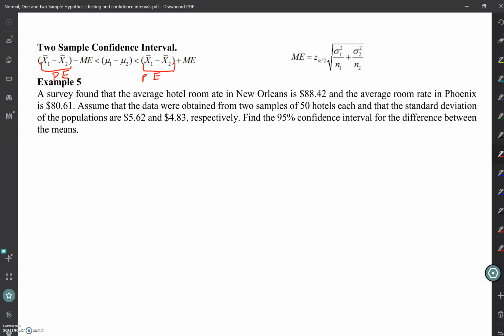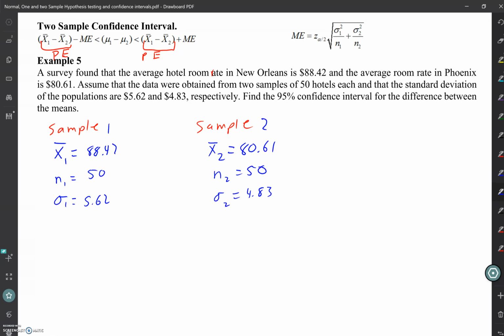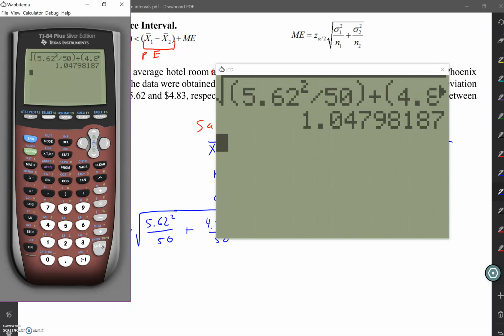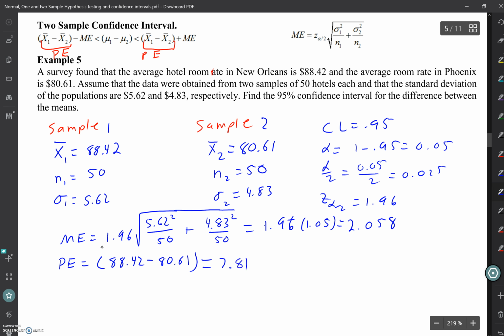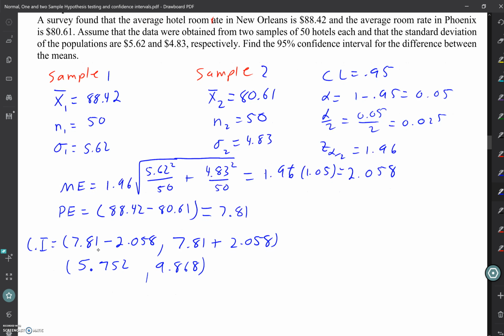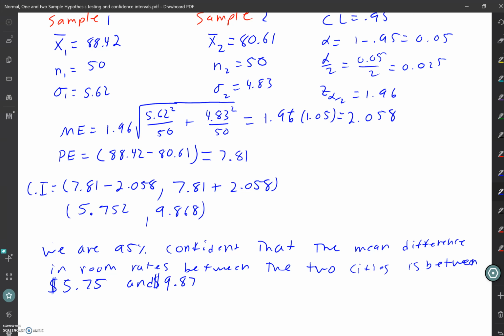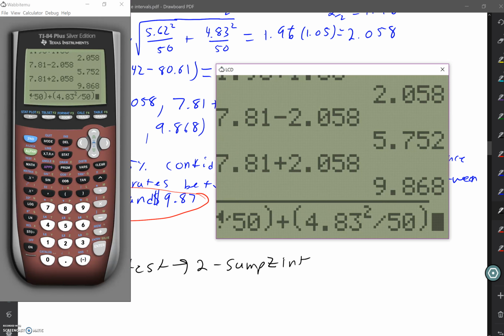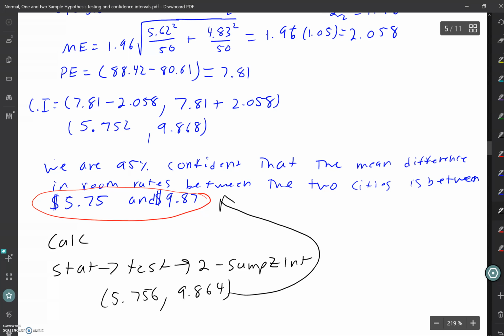Ch 8 10 part 2